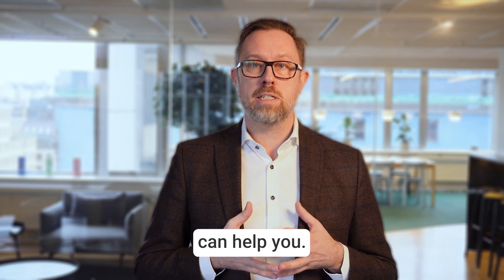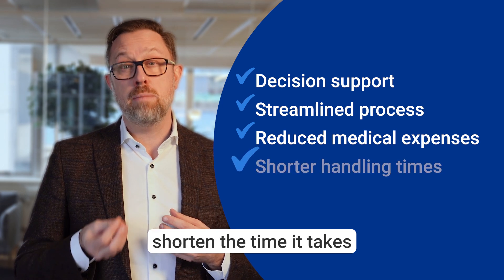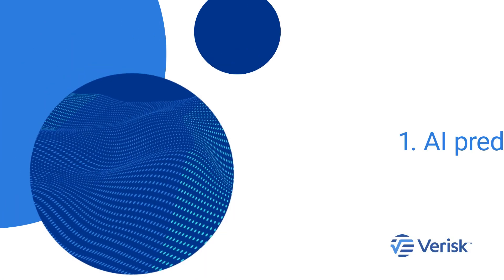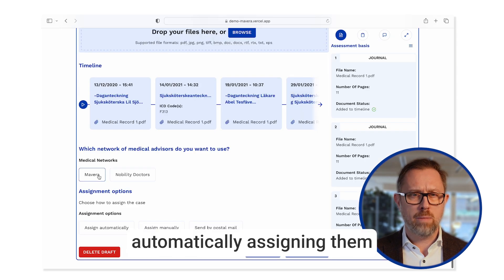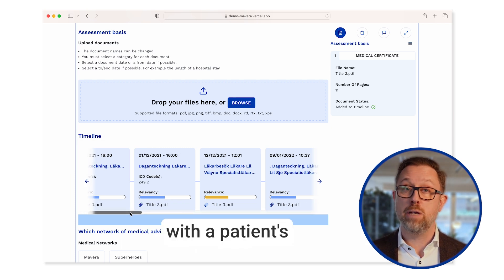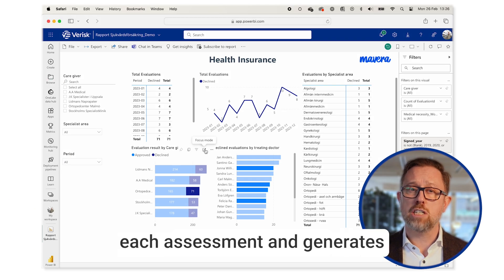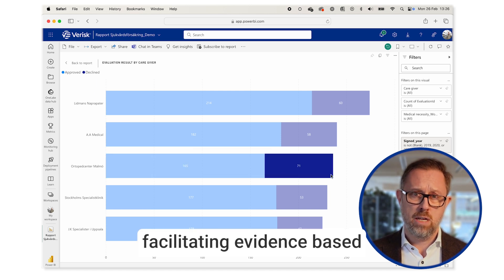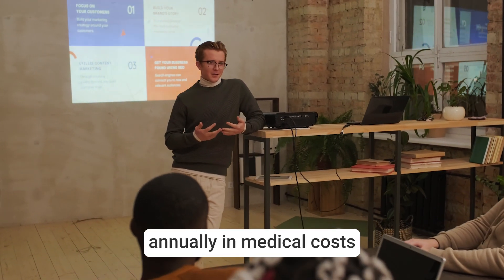Mavera DSS for health insurance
Providing health insurance means your customers rely on you to secure the best, medically motivated treatments for their conditions.

However, the human body is complex, and there's often more than one possible treatment for a condition. When faced with a proposal for an advanced treatment from a caregiver, it's crucial to assess whether it's the right choice. Bear in mind that private caregivers might have their own business interests, and the most expensive option isn't always the best.

This is where Mavera DSS can help you. We assist you in navigating these tough decisions. We streamline your health insurance process, help you reduce medical expenses, shorten the time it takes to handle each case and create control over your caregiver network.

We achieve this through three key components:

1. Our AI algorithms identify and predict which proposals may not be medically motivated, automatically assigning them to a medical advisor or claims specialist for a detailed assessment.

2. Opening a case in Mavera DSS presents you with the patient's medical history in a detailed timeline, offering an immediate and clear understanding of the situation.

3. The system tracks each assessment and generates aggregated caregiver reports. This enables you to identify patterns of unnecessary treatments, facilitating evidence-based discussions and ensuring accountability among your providers.

One of our clients saves nearly 2 million euros annually in medical costs and reports higher customer satisfaction rates.

Now, the question is, how much could you save? Let's set up a no-commitment trial so you can discover the potential savings for your business.